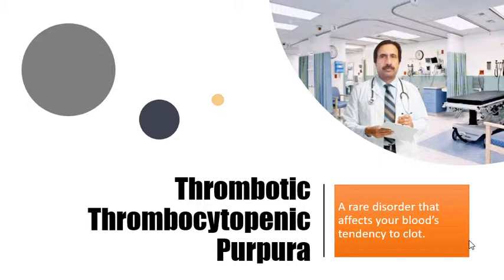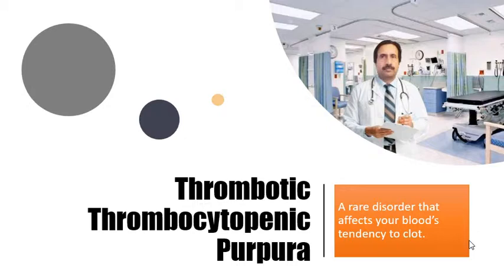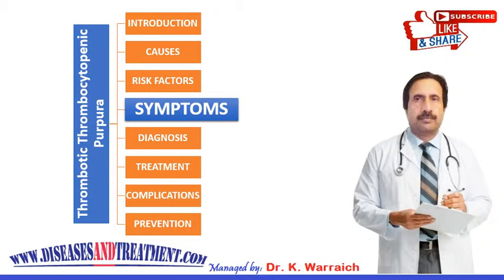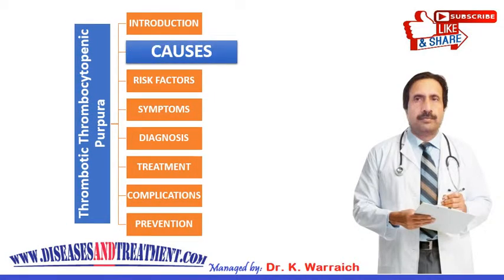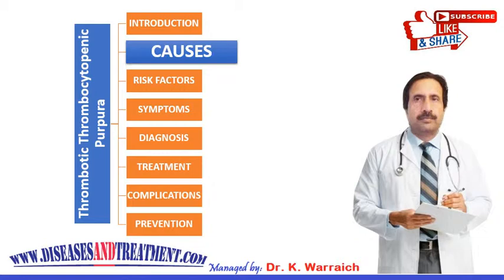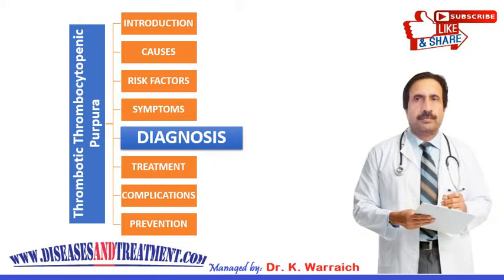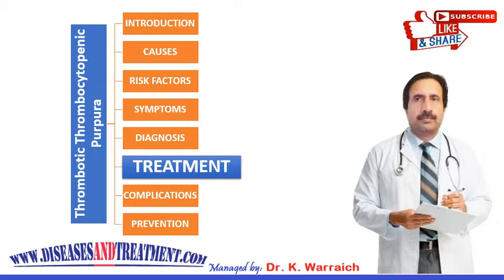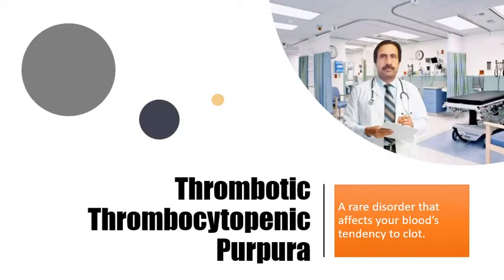Thrombotic Thrombocytopenic Purpura : Causes, Diagnosis, Symptoms, Treatment, Prognosis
Thrombotic Thrombocytopenic Purpura,Thrombotic ,Thrombocytopenic ,Purpura, ttp, blood disorder, blood clotting disorder
Abilify Methocarbamol
Acetaminophen  Methotrexate
Adderall  Metoprolol
Alprazolam  Metronidazole
Amantadine  Miralax
Ambien  Mirtazapine
Amitriptyline  Mounjaro
Amlodipine  Mucinex
Amoxicillin  Naloxone
Ativan  Naltrexone
Atorvastatin  Naproxen
Avastin  Omeprazole
Azithromycin  Opdivo
Baclofen  Ondansetron
Belsomra  Otezla
Benadryl  Oxycodone
Benzonatate  Ozempic
Biktarvy  Pantoprazole
Botox  Penicillin
Brilinta  Percocet
Bunavail  Phentermine
Buprenorphine  Plan B
Bupropion  Praluent
Buspirone  Prednisone
Cephalexin  Prolia
Cetirizine  Promethazine
Ciprofloxacin  Propranolol
Citalopram  Prozac
Clindamycin  Qulipta
Clonazepam  Repatha
Clonidine  Restasis
Cosentyx  Rexulti
Cyclobenzaprine  Rytary
Cymbalta  Seroquel
Dexamethasone  Sertraline
Diazepam  Sildenafil
Diclofenac  Sinemet
Doxycycline  Skyrizi
Duloxetine  Spironolactone
Dupixent  Stelara
Eliquis  Sublocade
Enbrel  Suboxone
Entyvio  Subutex
Epclusa  Taltz
Ezetimibe  Tamsulosin
Famotidine  Tizanidine
Farxiga  Toradol
Fluoxetine  Toujeo
Furosemide  Tramadol
Gabapentin  Trazodone
Humira  Trelegy
Hydrochlorothiazide  Trintellix
Hydrocodone  Tylenol
Hydroxyzine  Ubrelvy
Ibuprofen  Valium
Januvia  Vascepa
Jardiance  Venlafaxine
Keytruda  Verzenio
Klonopin  Viagra
Levothyroxine  Vivitrol
Lexapro  Vraylar
Lisinopril  Vyvanse
Loratadine  Wellbutrin
Lorazepam  Xanax
Losartan  Xolair
Lyrica  Zetia
Meloxicam  Zoloft
Metformin  Zyrtec
Methadone